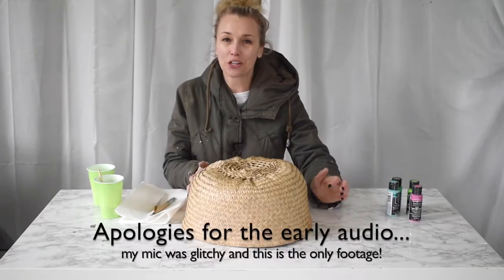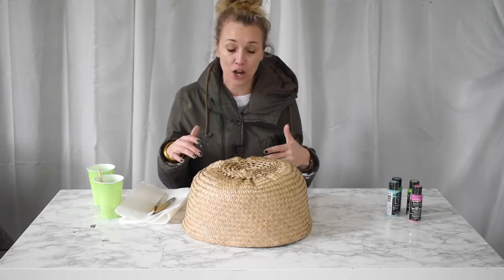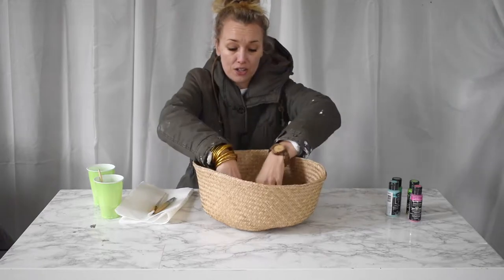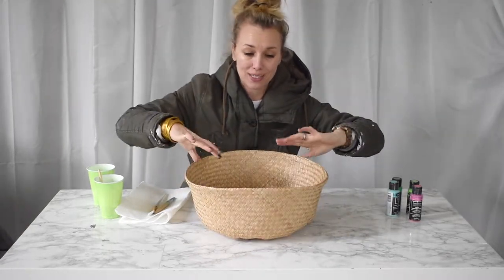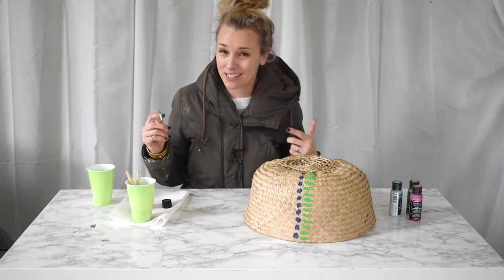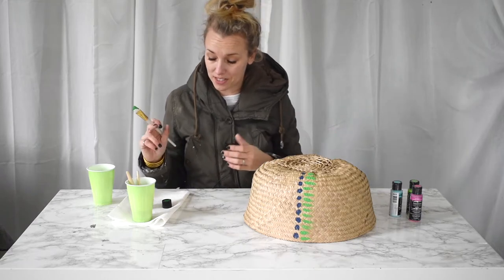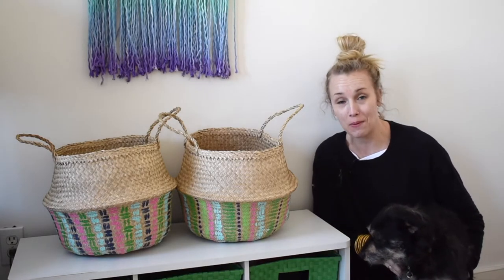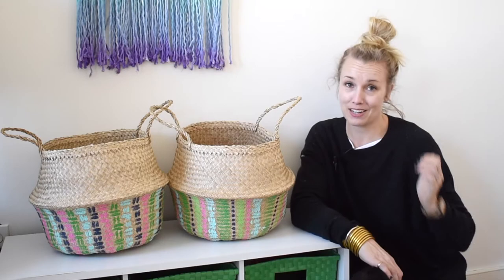Painted Straw Basket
I love the shape of these baskets and I love them even more with a little bit of painted pattern on them! Adding color is always a top priority for me, but adding easy color is the ultimate! This DIY update took much less than an hour and is such a fun splash of detail in the new duelingdiy guest room!